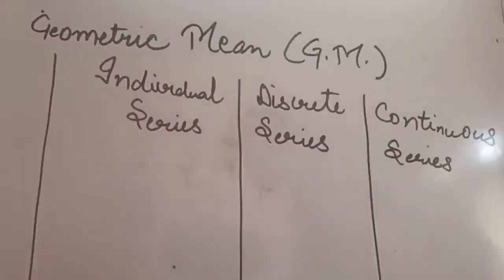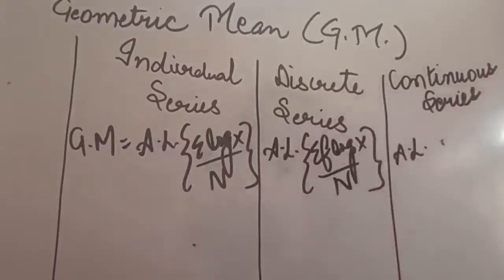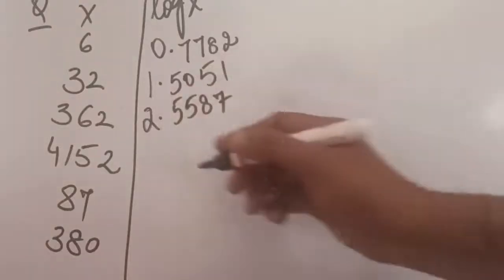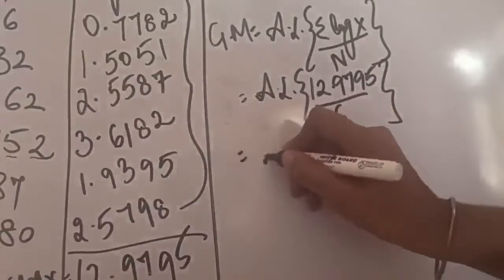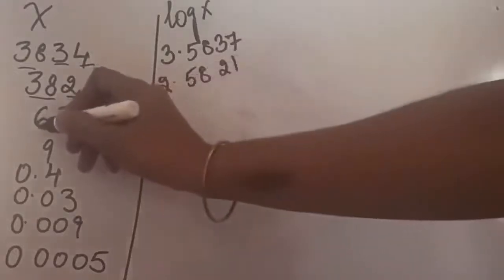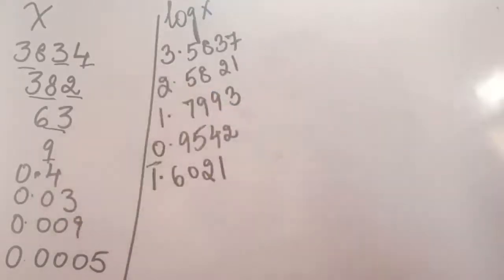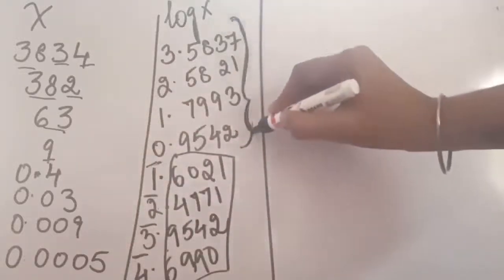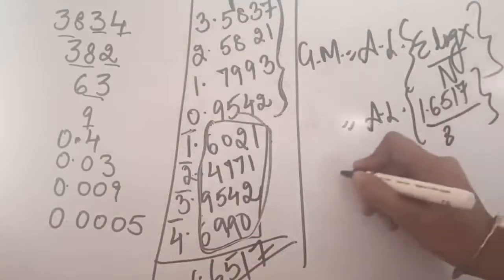Geometric Mean Part 1